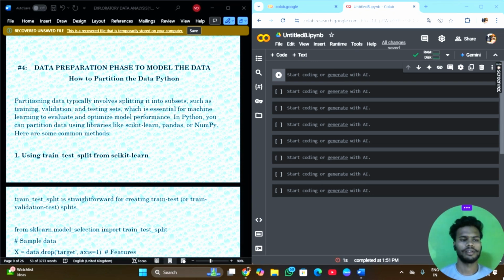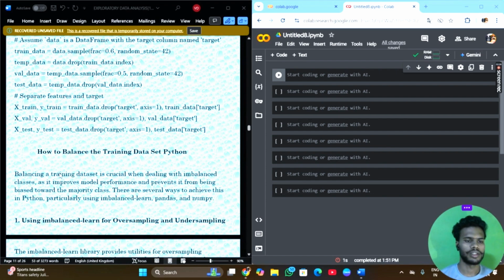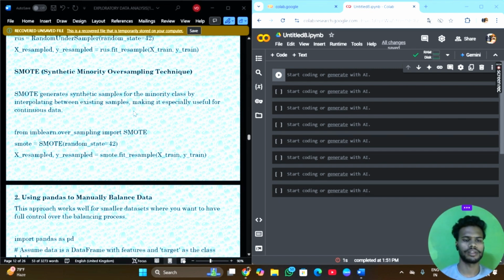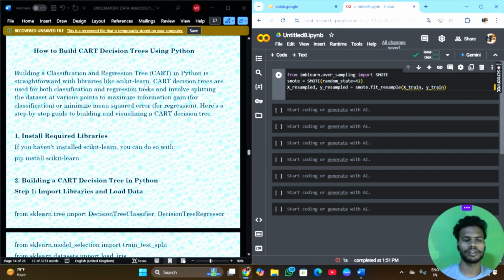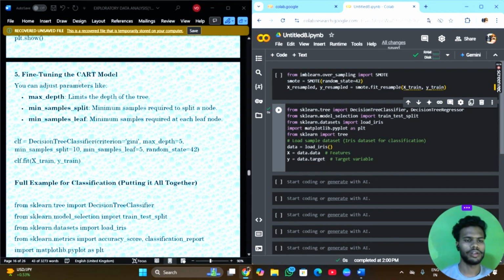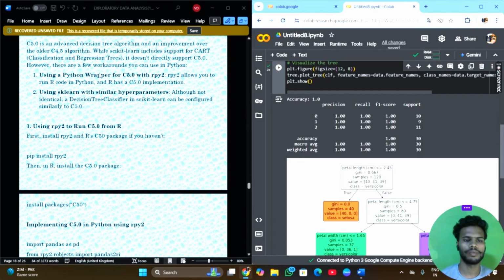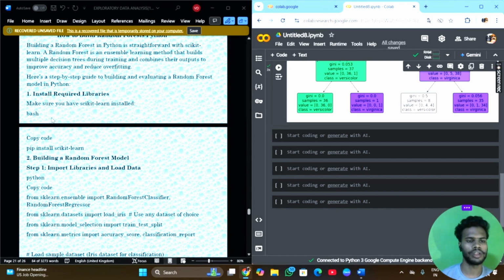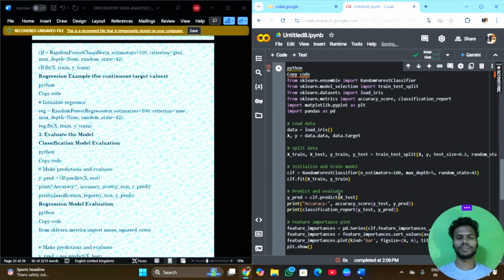DATA PREPARATION PHASE TO MODEL THE DATA IN DATA SCIENCE BY VIVEK DIXIT...